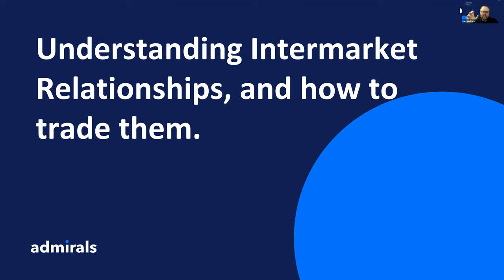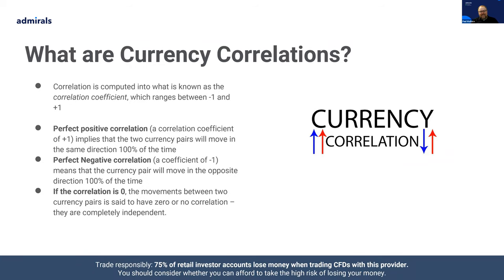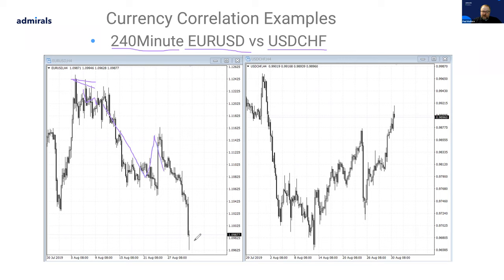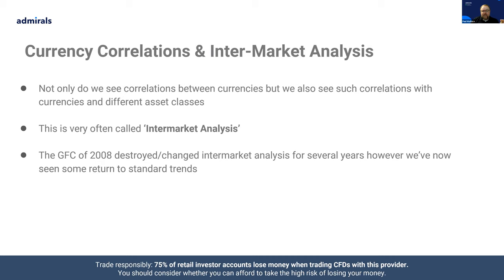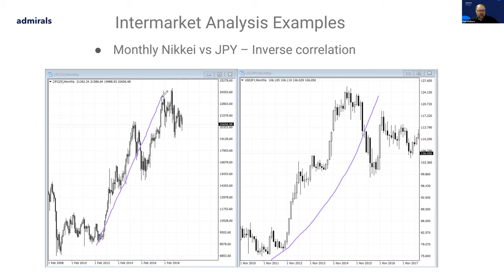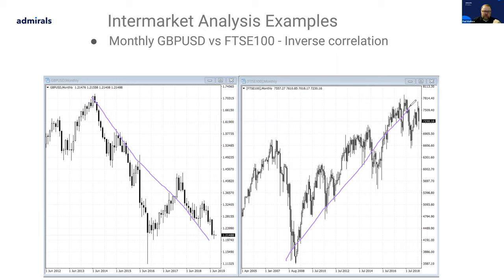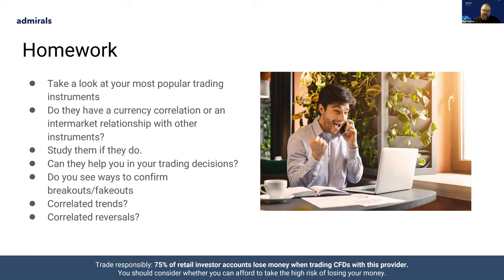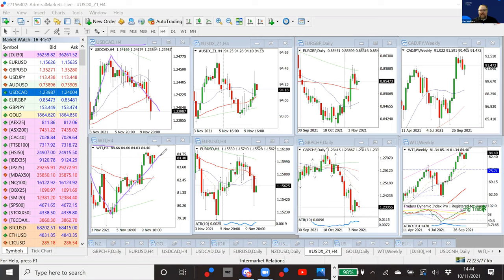Intermarket Relationships How To Trade Them | Trading Spotlight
In this video, experienced trader Paul Wallace focuses on understanding inter-market relationships with global financial markets.

By the end of this video, you will have a better understanding about:

 ✅ What are inter-market relationships
 ✅ How can you identify them on your charts
 ✅ How to create a simple trade plan for successful trading of inter-market relationships
✅ How to use the Admiral platforms to analyse inter-market relationships
✅ How to focus on the suitable instruments
✅ How to set up your Admirals Platform